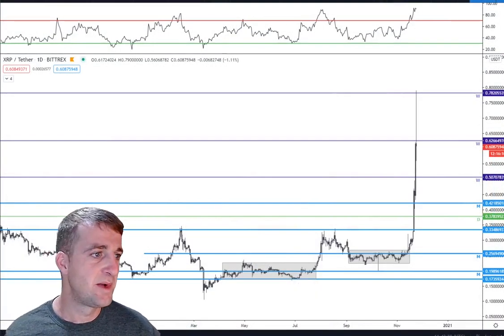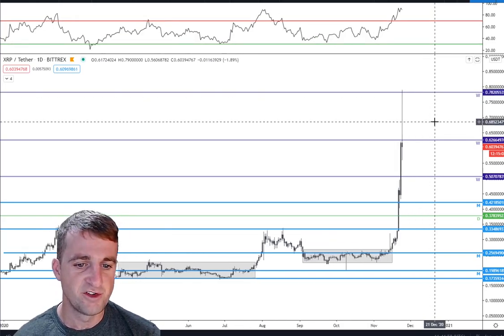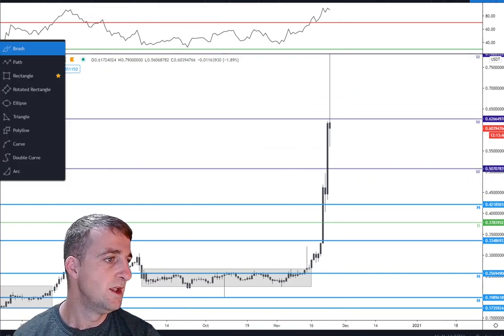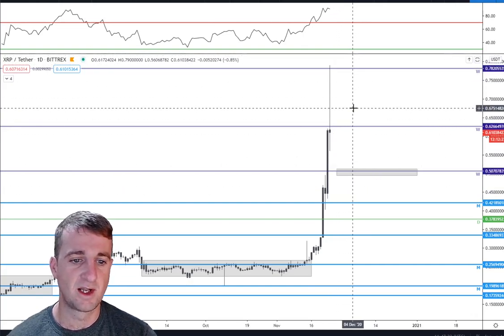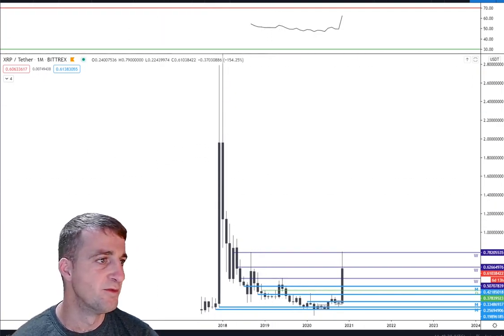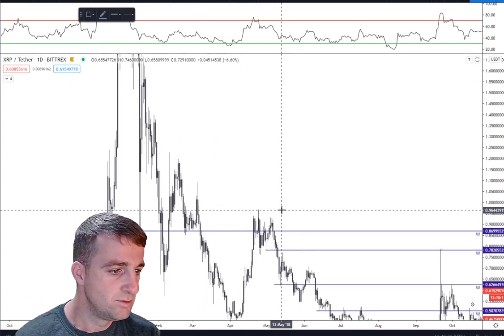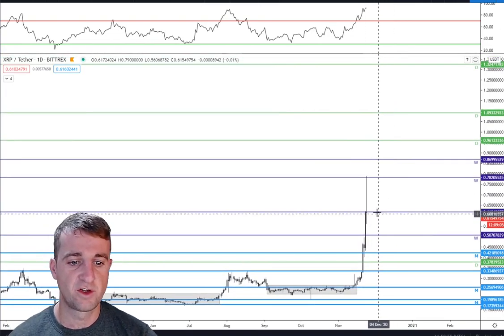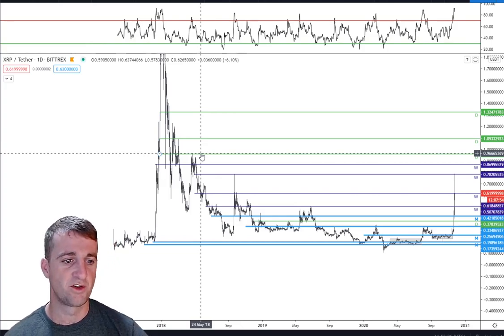XRP Mooned!!!! Further Price Analysis $XRP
₿ LEARNING CRYPTOCURRENCY ₿